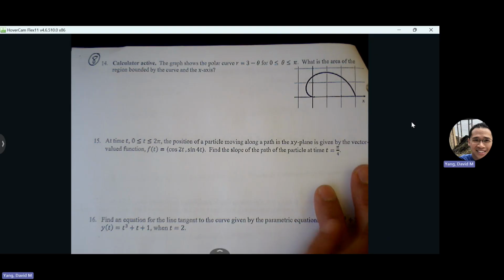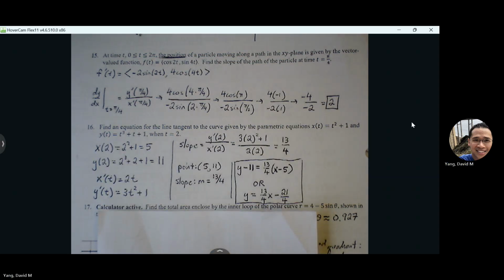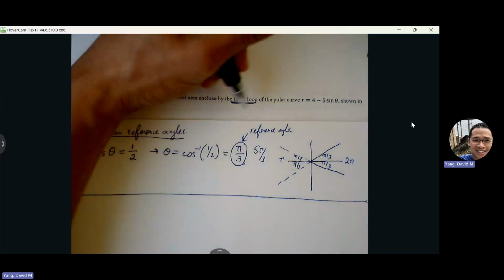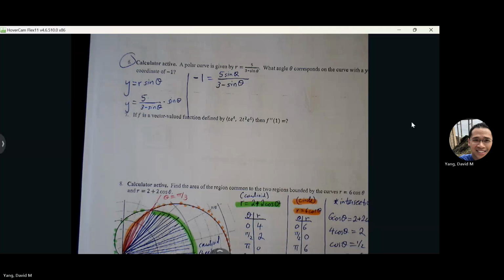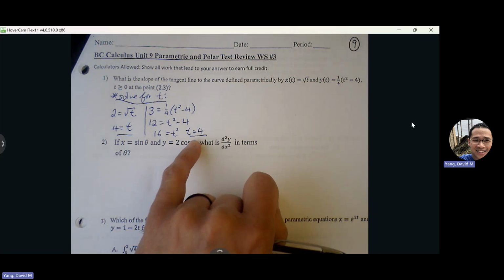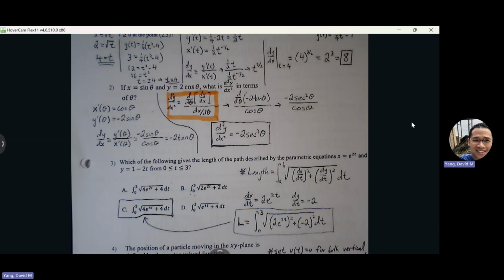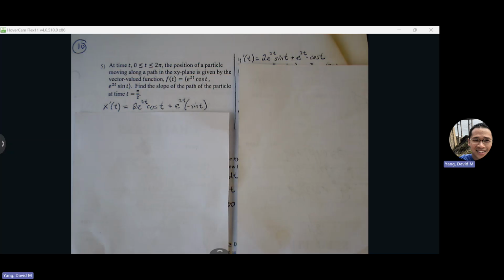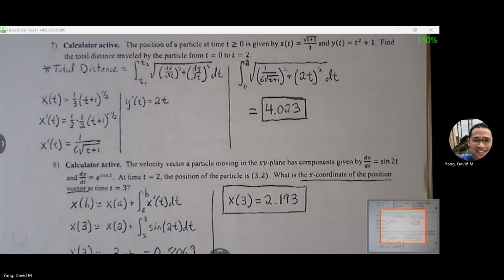BC Calc Unit 9 Test Review WS #3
AP Calculus BC: (Wed) Feb.4, 2026